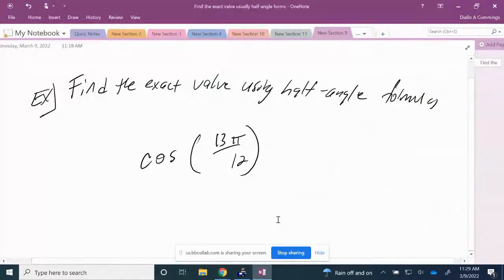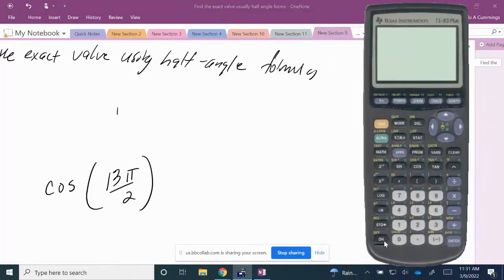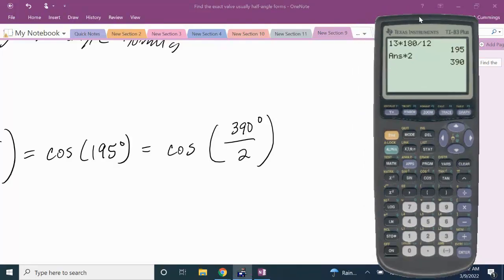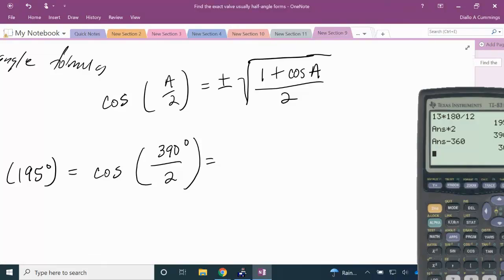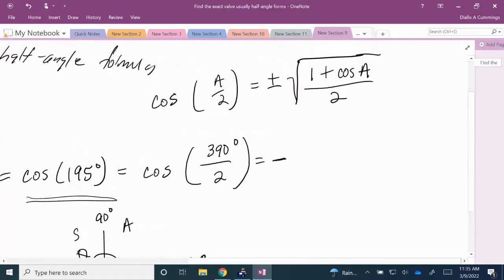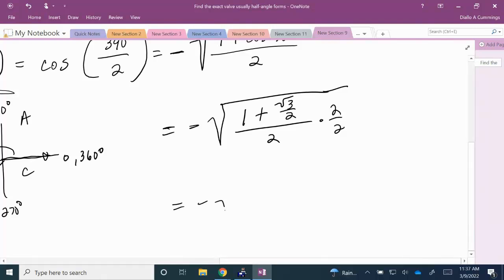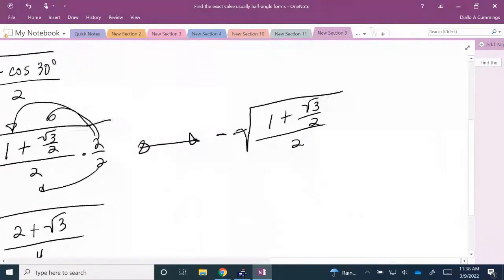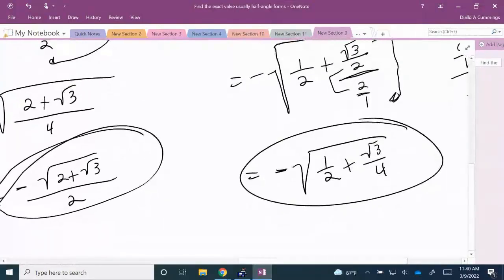TRIG 3_3 Half Angle